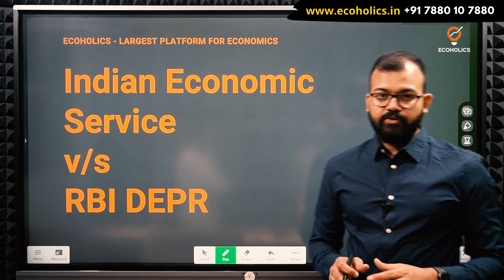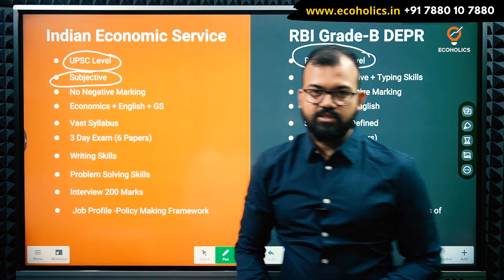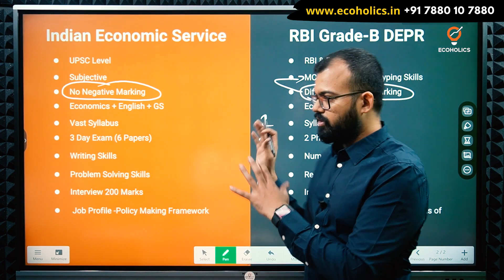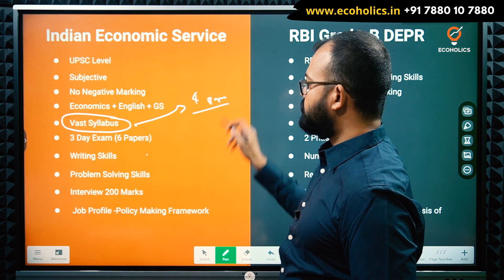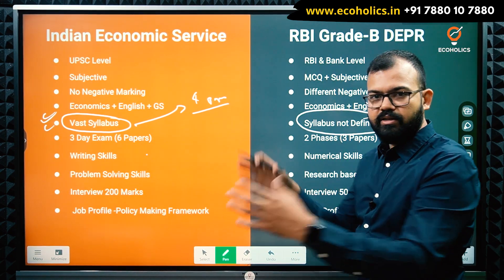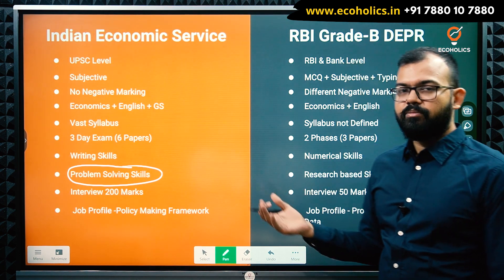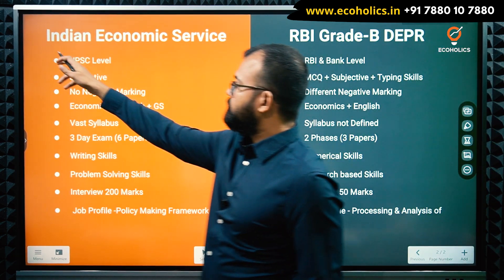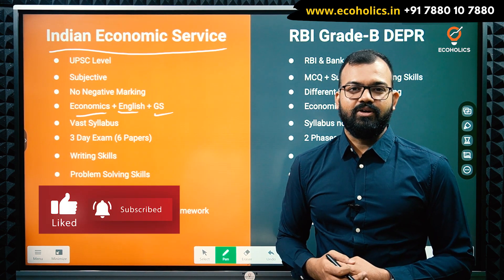How Indian Economic Service is Different from RBI Grade-B DEPR? Sanat Sir | Ecoholics